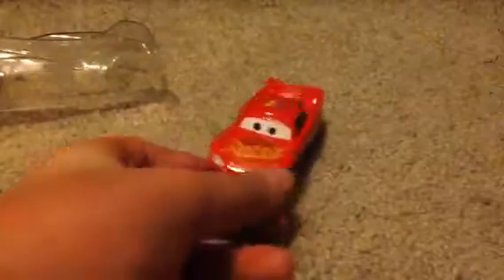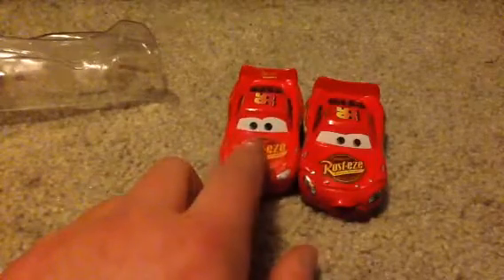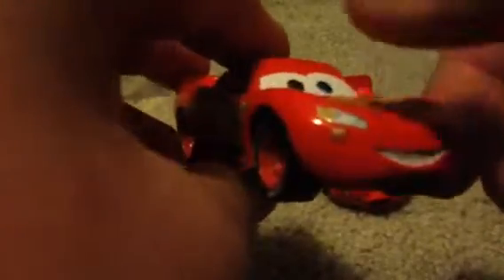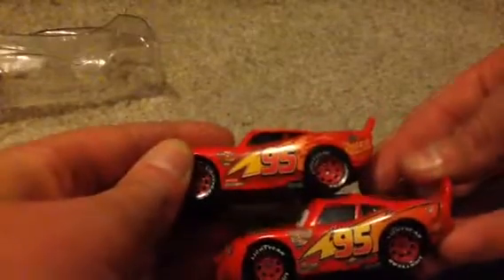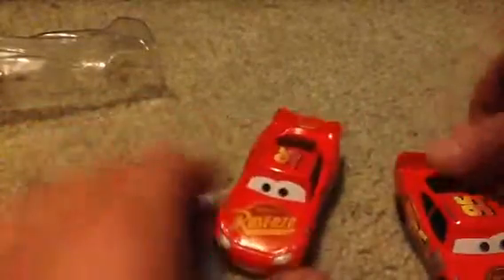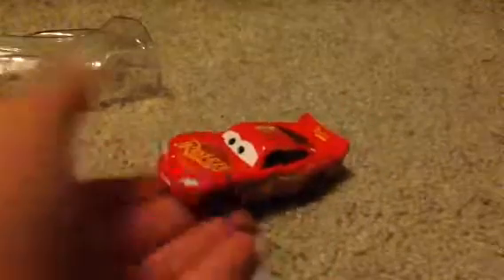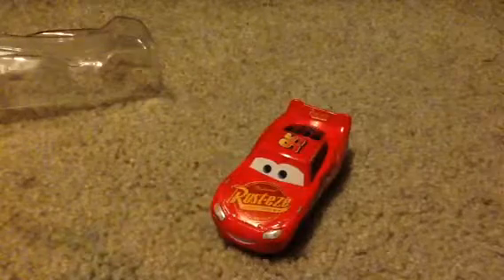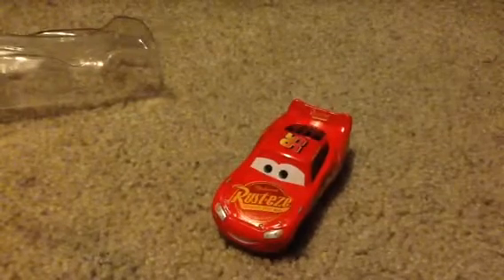Disney Cars 3: Cars 3 Lightning McQueen Diecast